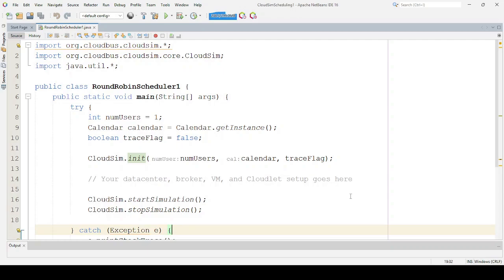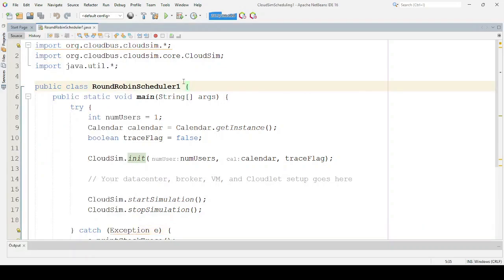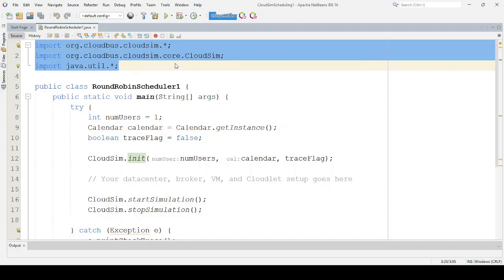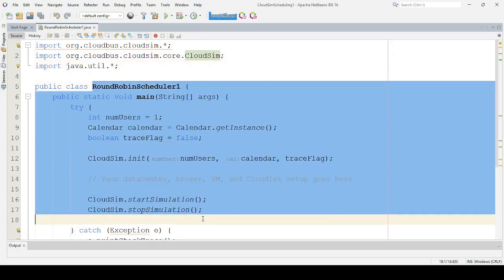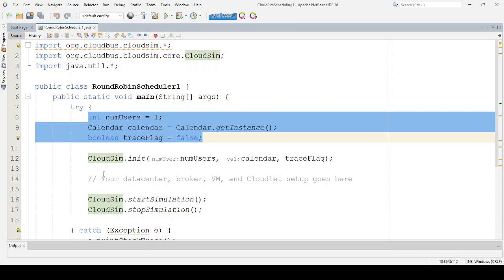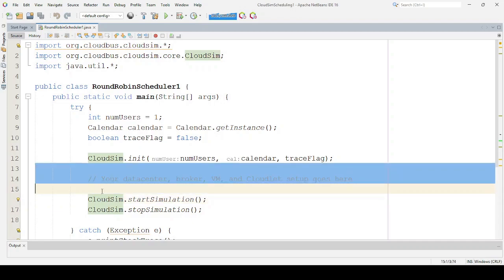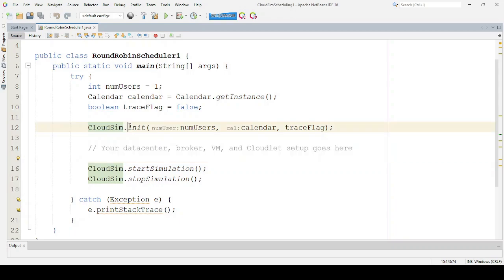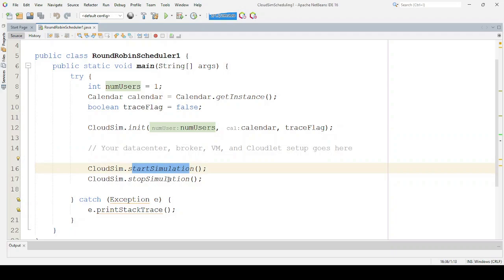Scheduler in Cloud Sim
CloudSim in Apache NetBeans